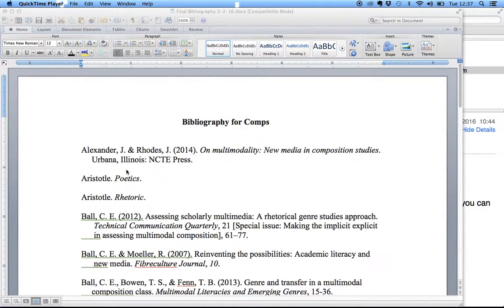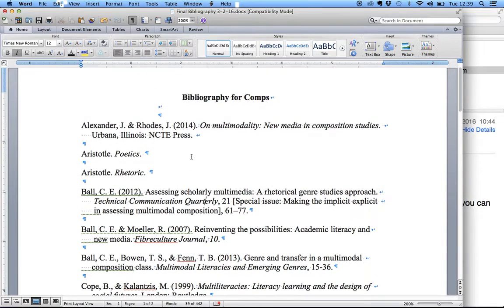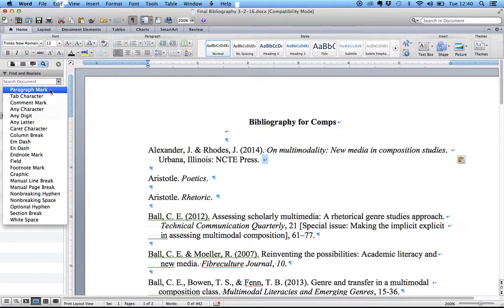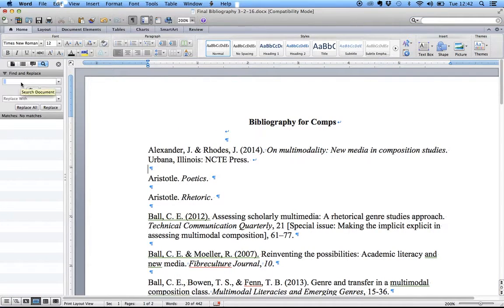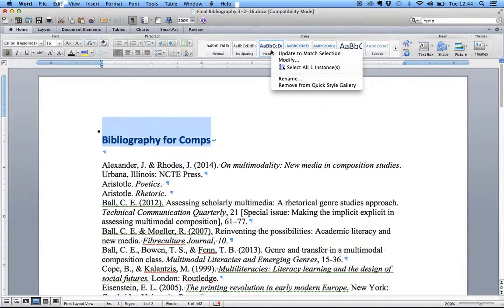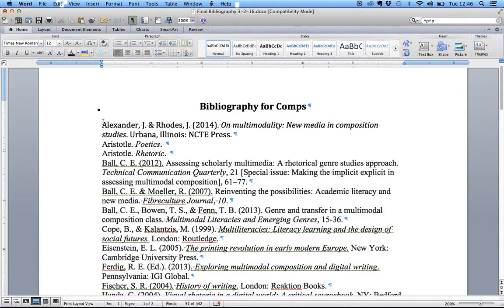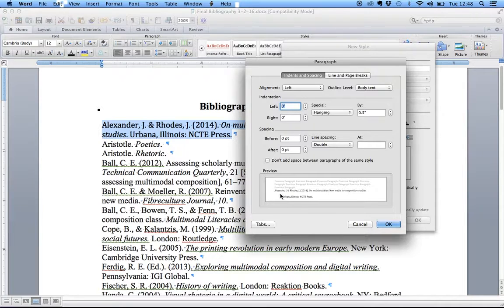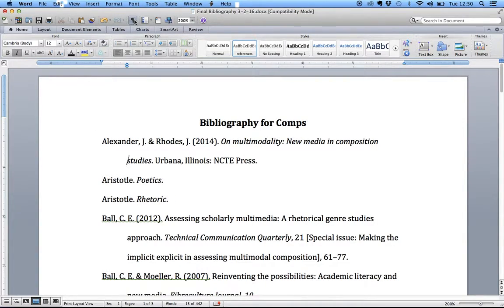Using Styles to format references in Microsoft Word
Unlike most other videos that show users how to change an individual reference to use hanging indents in Word, this video approaches formatting through the use of Styles, which allows users to change ALL references with a single button instead of formatting every individual/new reference that is added.